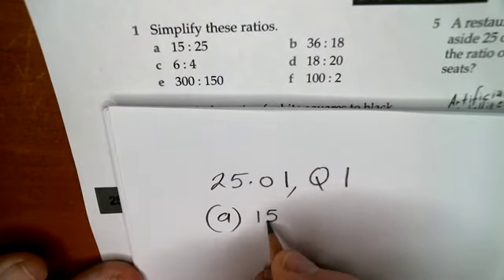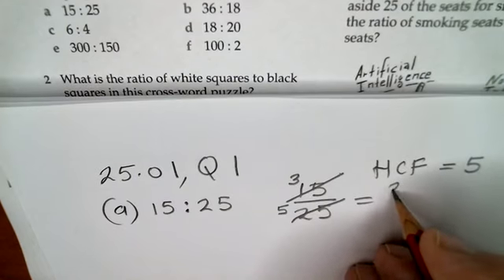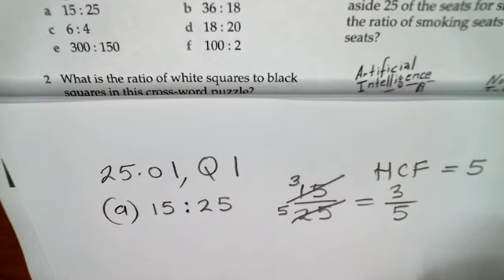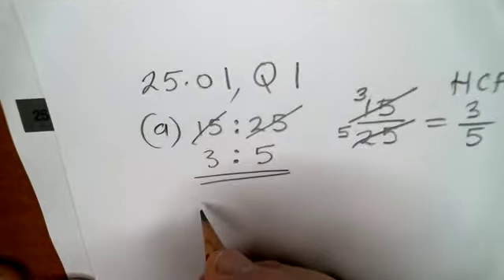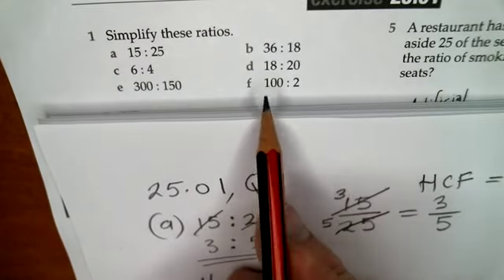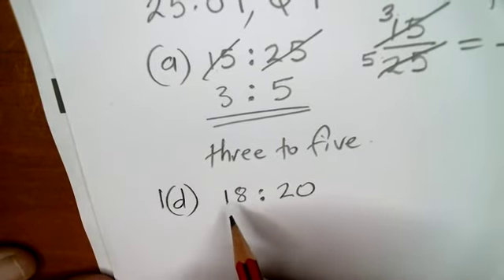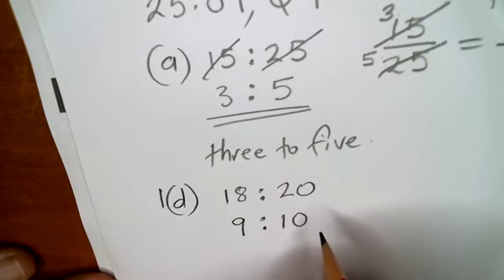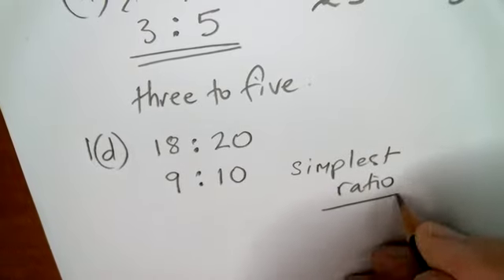Simplifying ratios Gamma 25 01 Q1